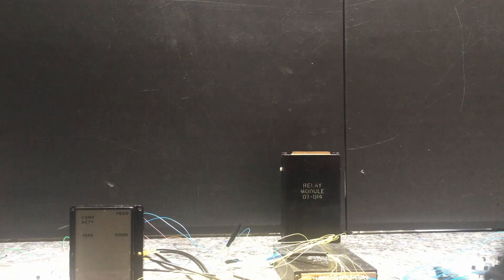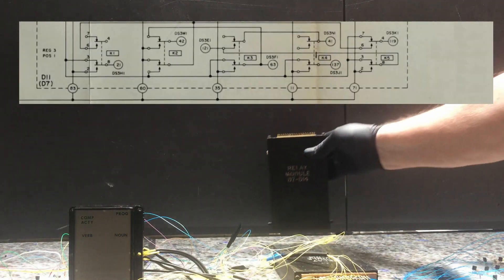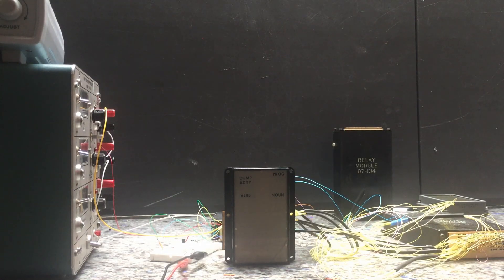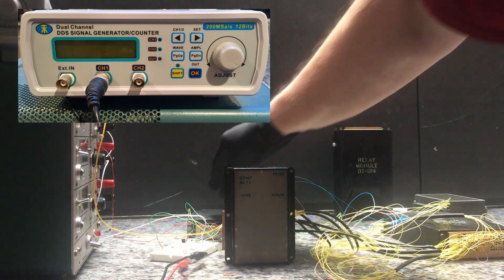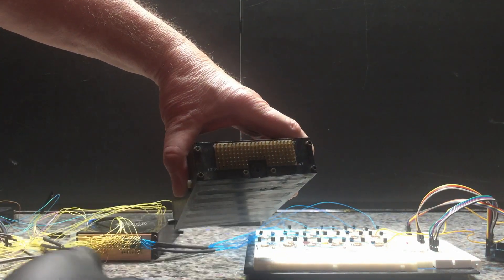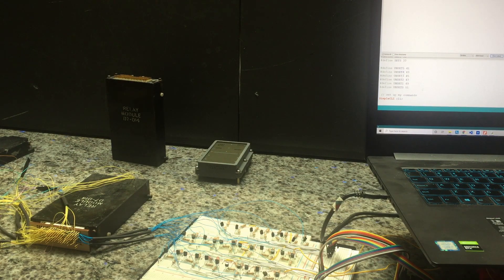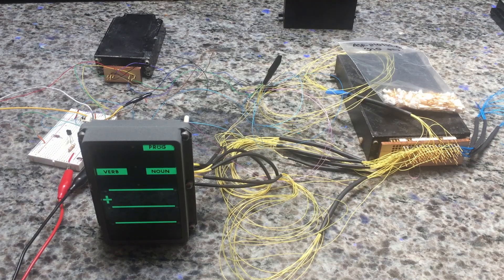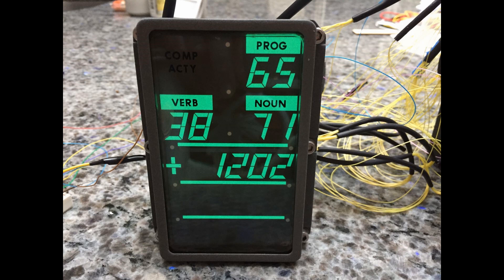DSKY panel brought to life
Explains my project wiring together spare parts from Apollo DSKY to bring the display to life fifty years after they were last illuminated.